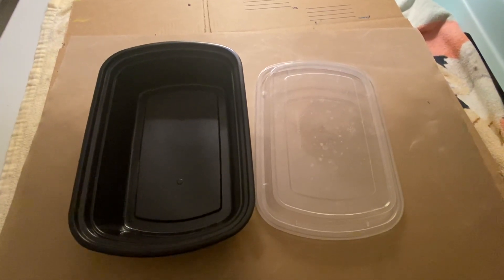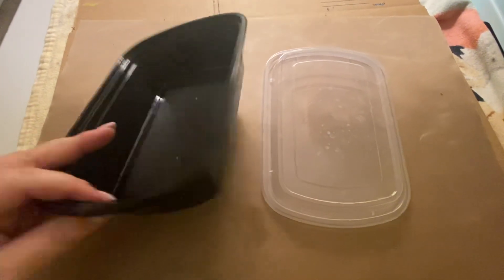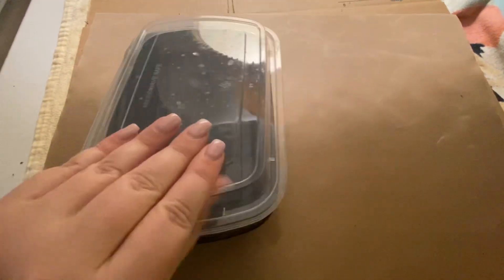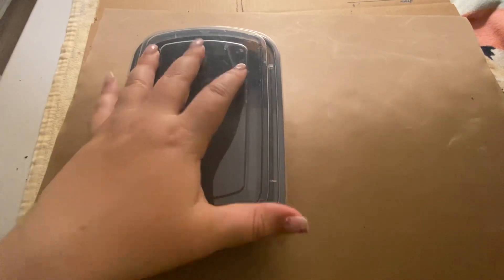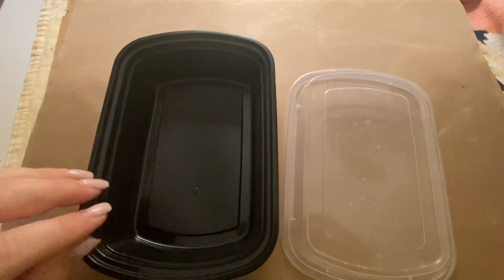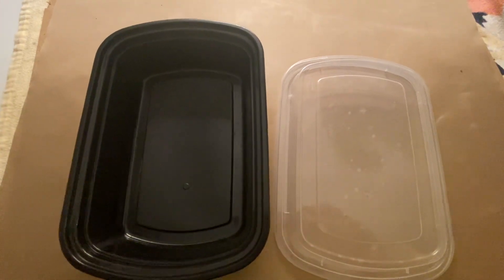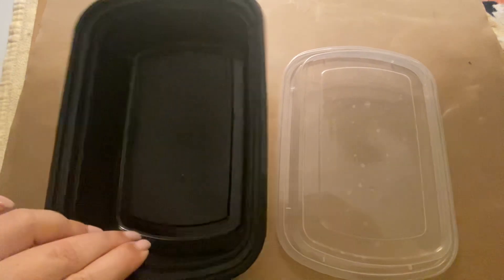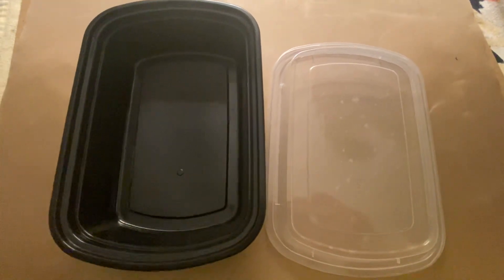Honest Review of the KitchNMore Meal Prep Containers